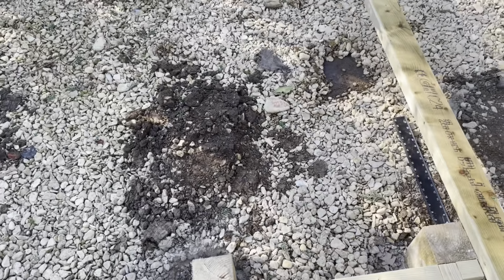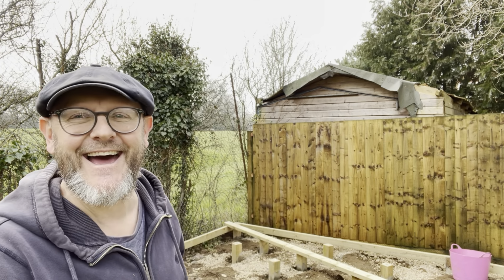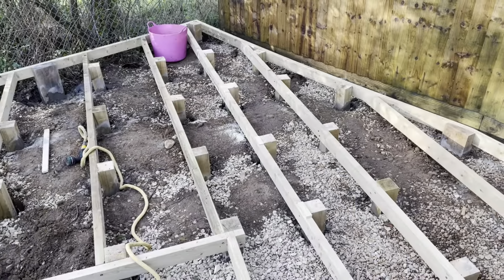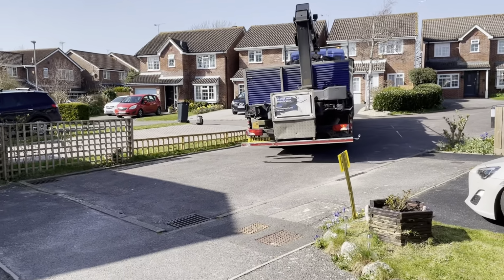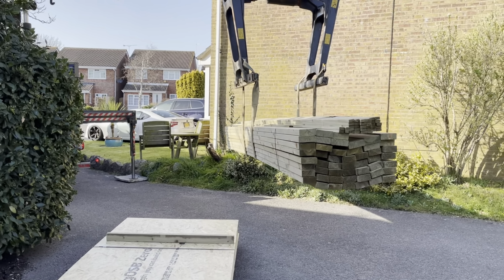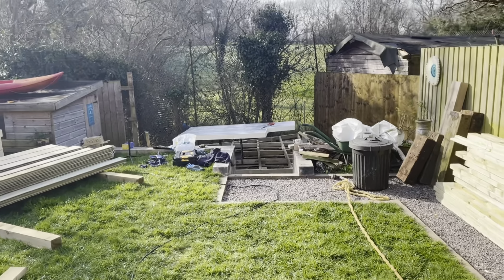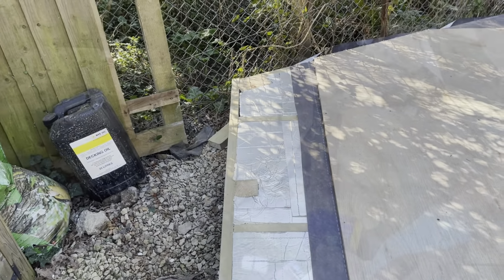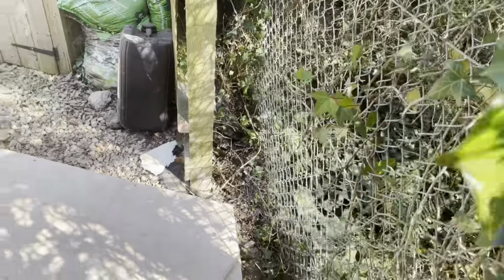Garden Room Big Build Stage 1 Building The Base.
This is Stage 1 of the big build series. This video concentrates on how to build a complex base and foundations. Mark is building a quite complex garden room and shed. This is not your average build as Mark from Small Workshop Adventures, takes on the many angles and talks through the various stages. This is so much more than your standard square shed build.
With multiple angles to work out across a pent roof watch as Mark builds a garden room with many challenges.